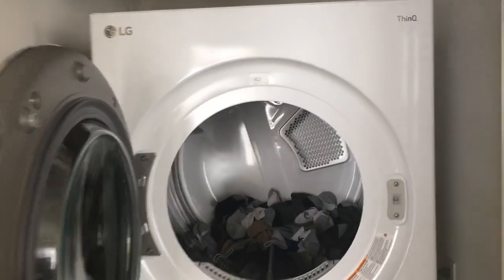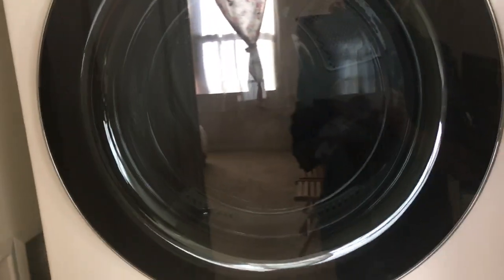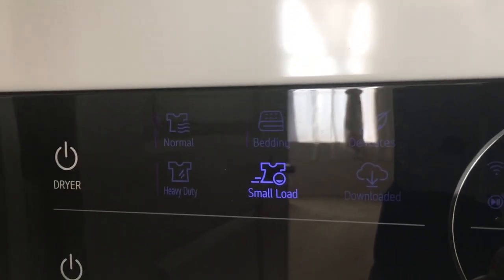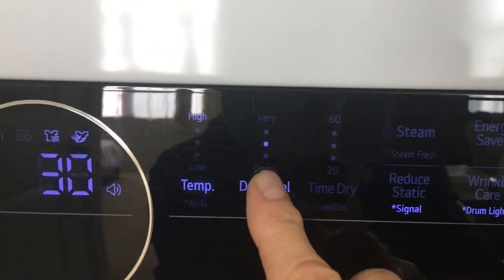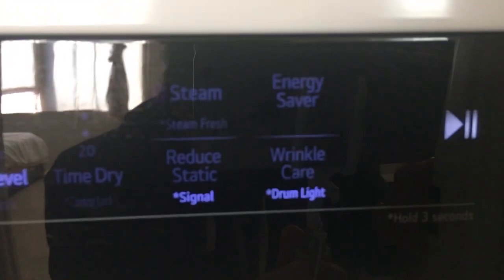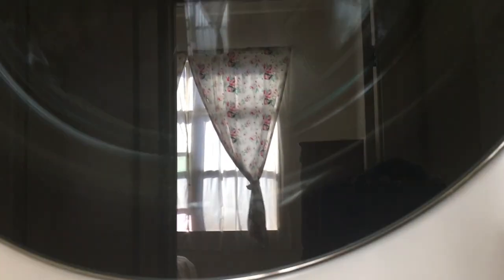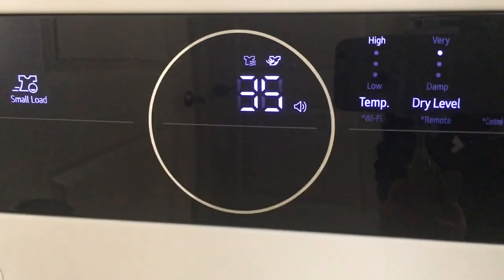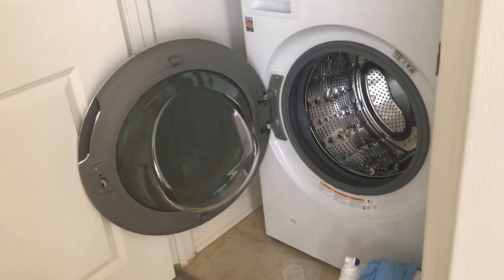Review of LG wash tower - Dryer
This is my personal review of my LG wash tower.

Check out the TEMU app. Great deals